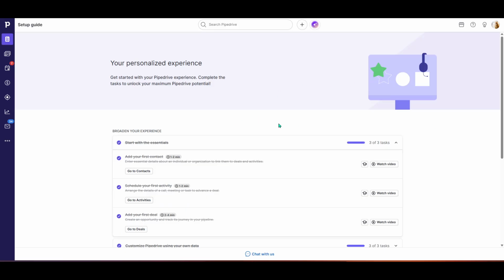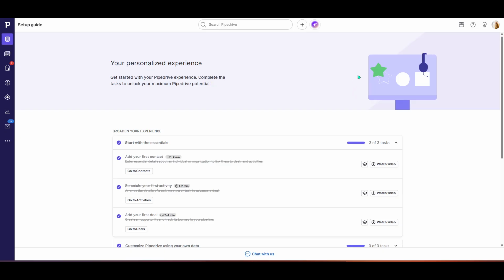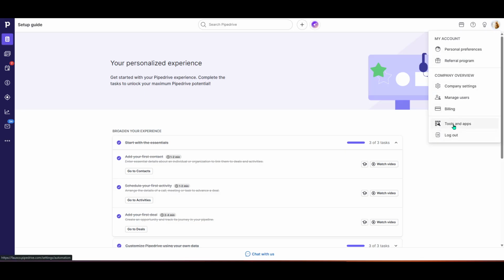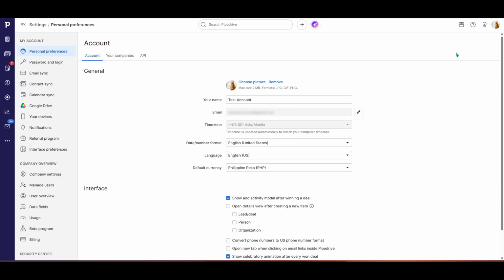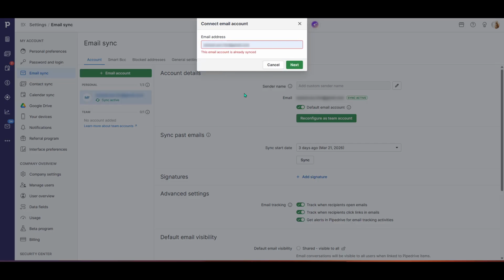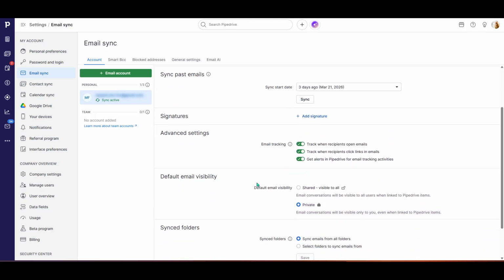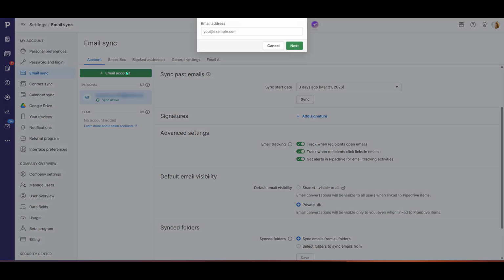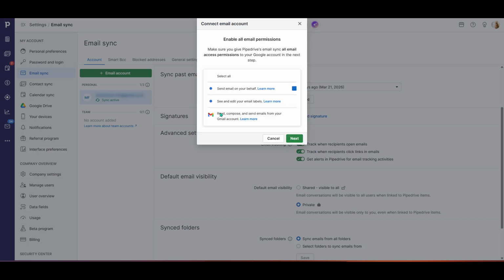How to Connect Pipedrive to Gmail (Step-by-Step Guide)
Here’s how to connect Pipedrive to Gmail step by step.

In this quick tutorial, you’ll learn how to integrate Gmail with Pipedrive to sync emails, manage contacts, track conversations, and improve your sales workflow. This guide covers connecting your Gmail account, enabling email sync, managing permissions, and testing the integration inside Pipedrive.

✅ What You Can Do with the Integration
• Sync Gmail emails automatically
• Track customer conversations
• Manage leads and contacts
• Send emails from Pipedrive
• View email history inside deals
• Improve sales workflow organization

• Email sync preferences
• Contact permissions
• Notification settings
• Email templates
• Shared inbox access
• Sales workflow settings

• Two-way email sync
• Email tracking
• Activity reminders
• Contact linking
• Sales pipeline tools
• Conversation history

⚠️ Important Note

Some email sync and automation features may require certain Pipedrive plans. Always test syncing, permissions, and email tracking before using the integration with clients or team members.